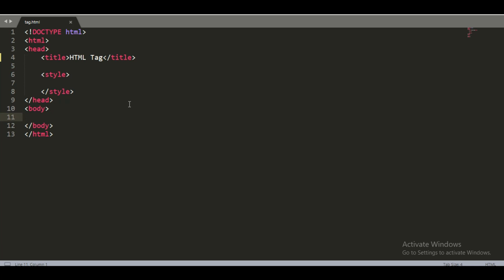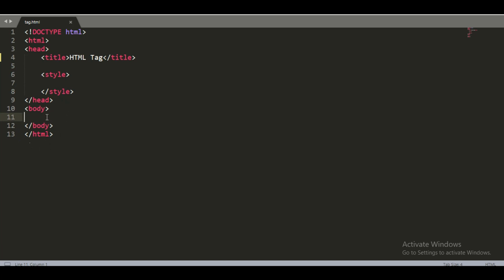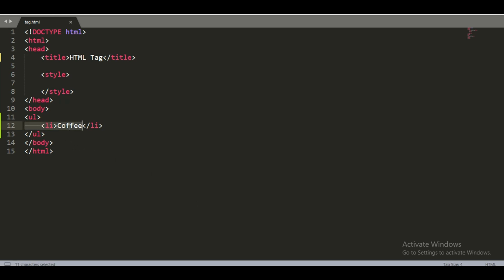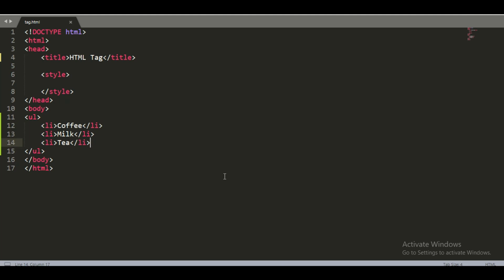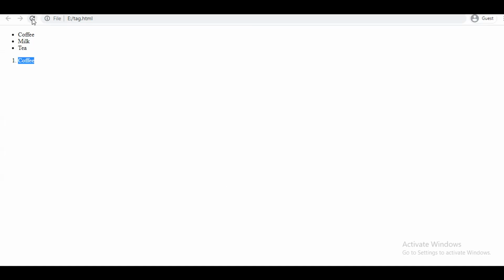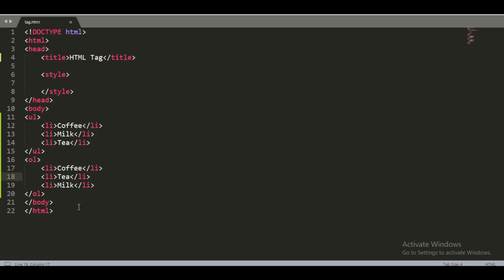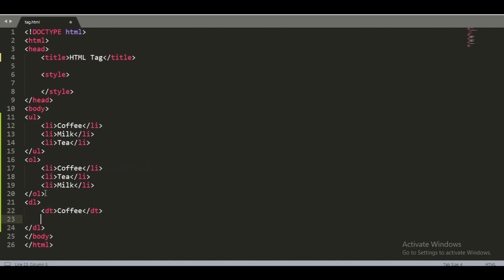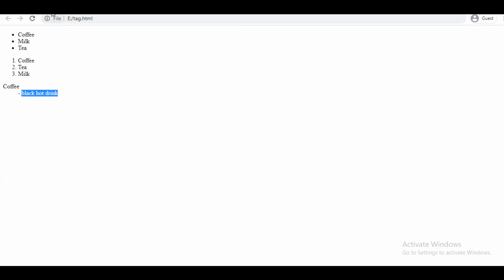List Tag in HTML - HTML Basics | Letsfindcourse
Know about list tag in html, here we will discuss Ordered List, Unordered List and Description List with example | HTML Basics | HTML Tutorials